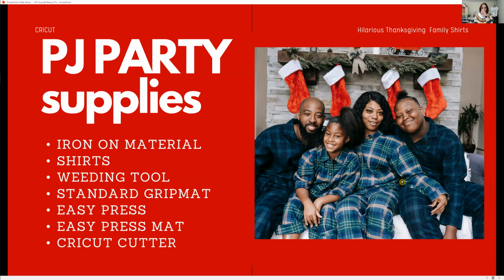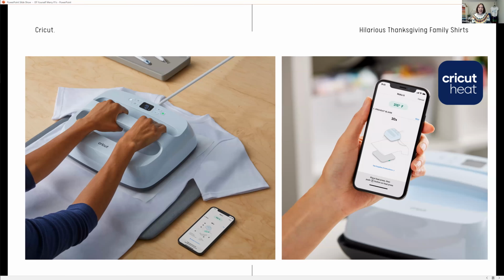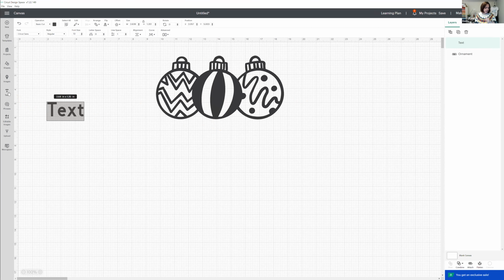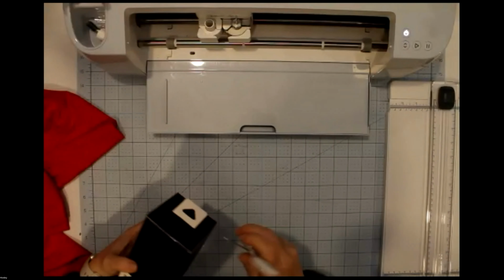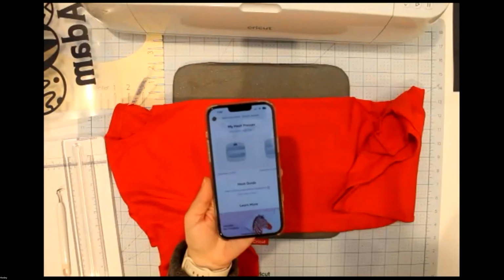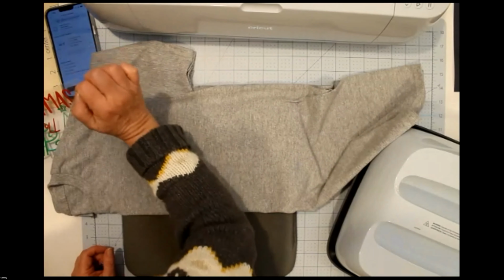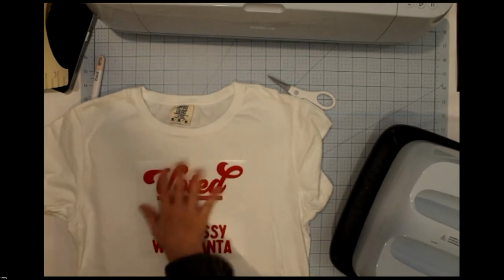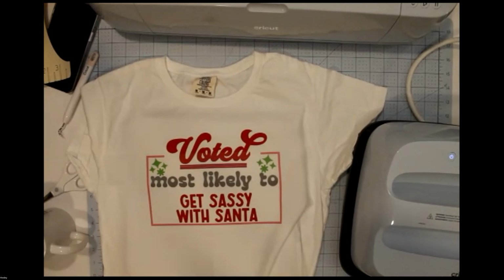Online Class: Have your Elves a Merry Little Christmas with Matchy Family Pajamas | Michaels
Supplies:
Cricut Explore, Explore 3, Maker, Maker 3 or Cricut Joy
Standard Grip Mat (green)
Weeding Tool
Cricut Iron-On Vinyl - colors of choice
Cricut Easy Press or Household Iron
T-shirts
Family Pajama Matching Bottoms